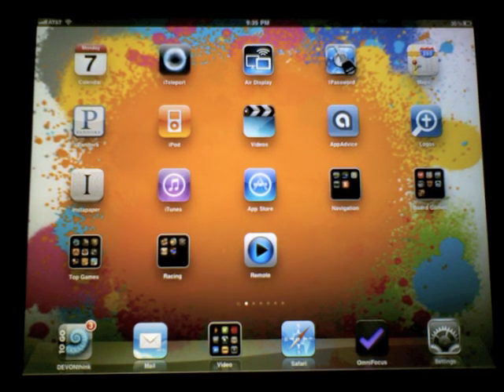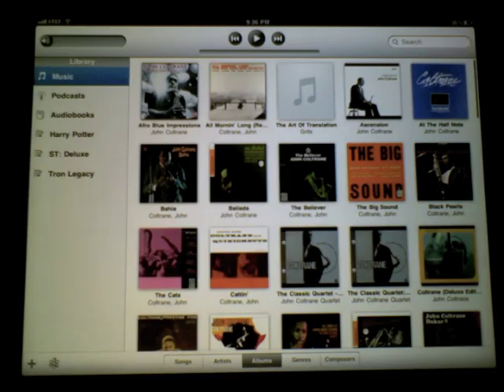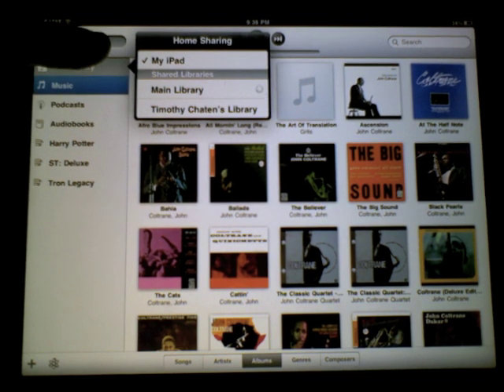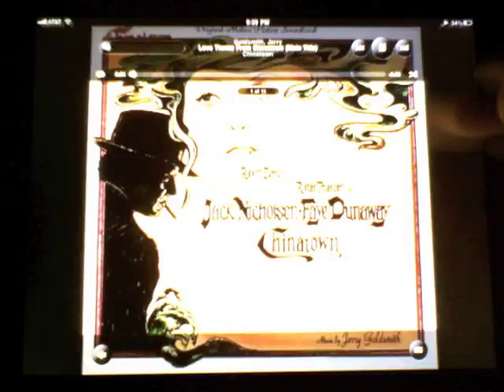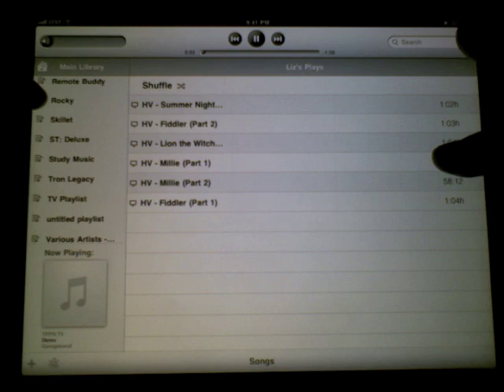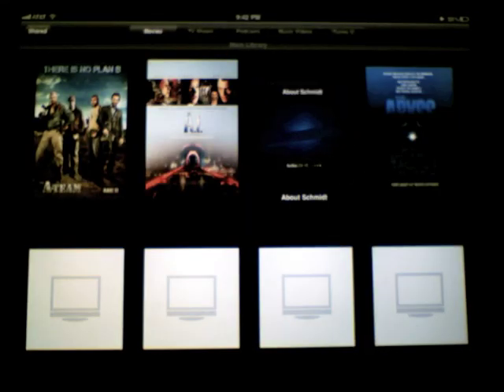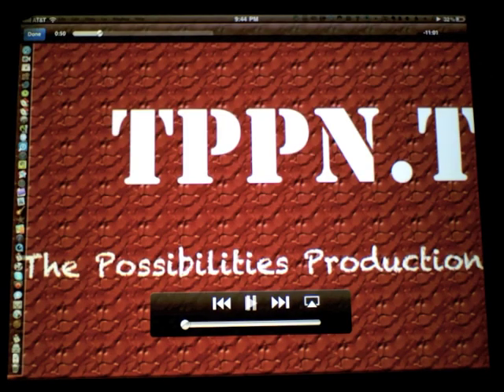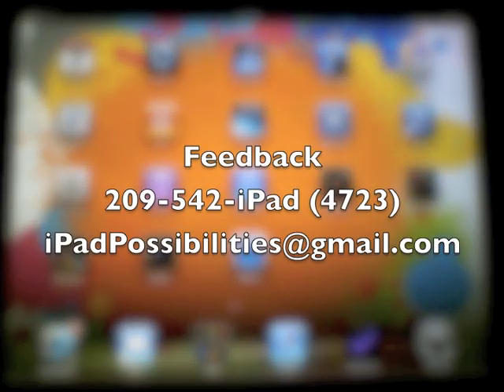IPP SC 0045 - Home Sharing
The free episode for the month of February 2011. Learn how to setup Home Sharing on your iPad and learn how it all works.